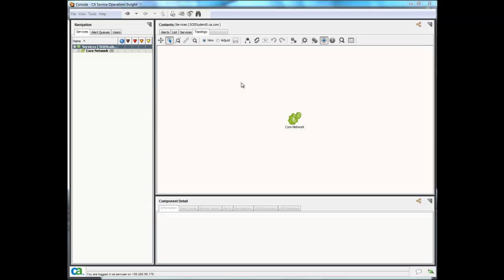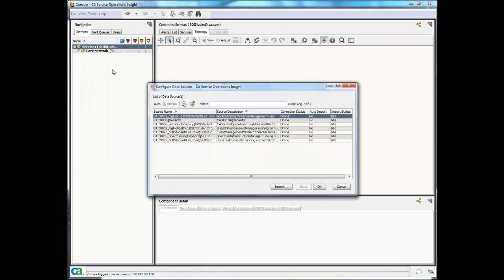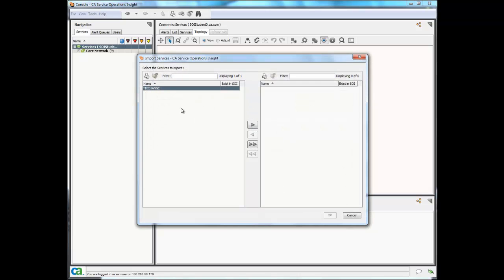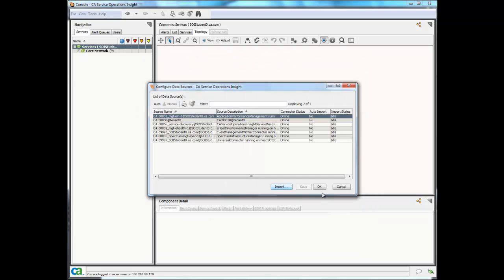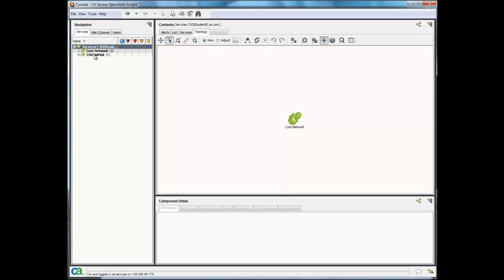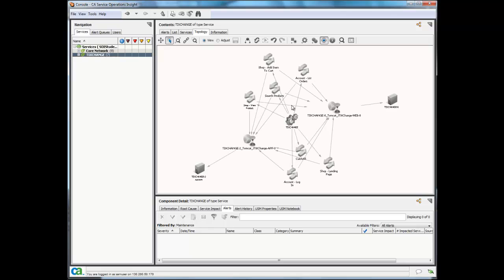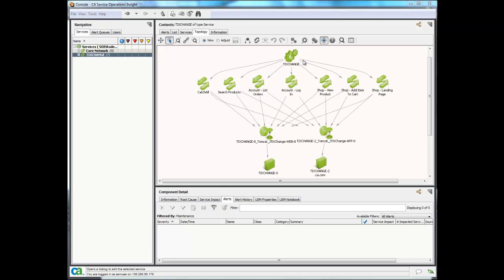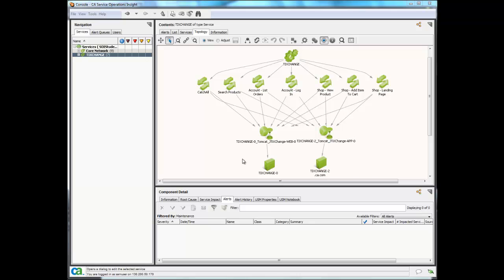Business Service Modeling with CA Service Operations Insight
See how CA Service Operations Insight integrates and correlates application models from Application Performance Management tools with models of infrastructure elements from Infrastructure Management tools to build and maintain real-time cross-domain views of business services. to see more videos and to read about CA Service Operations Insight